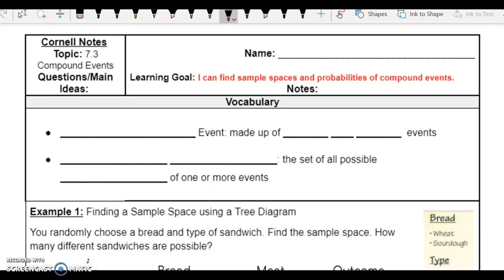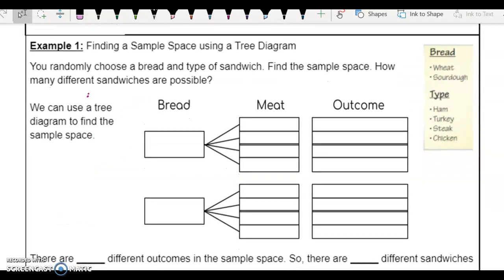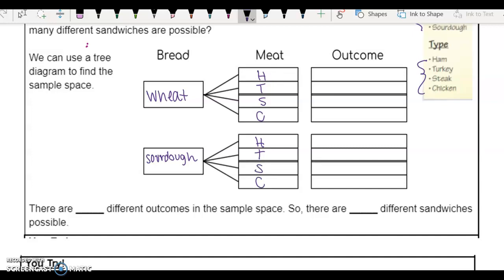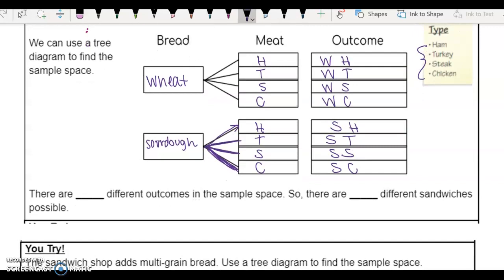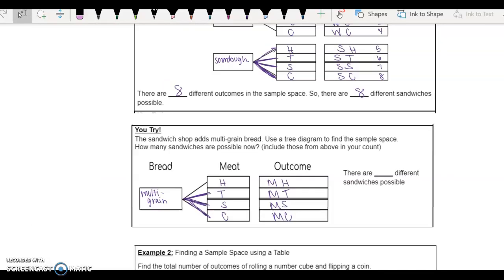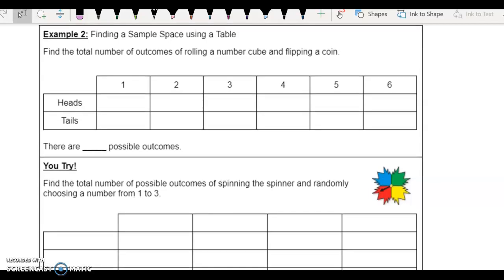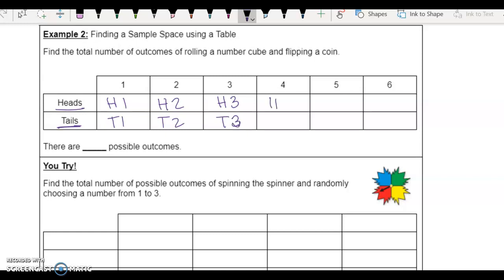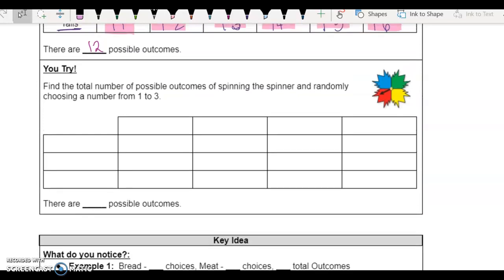7.3 Sample Space